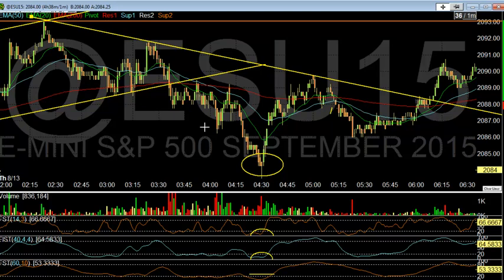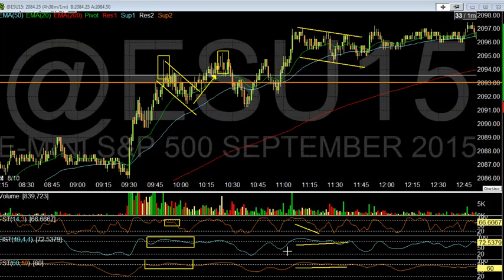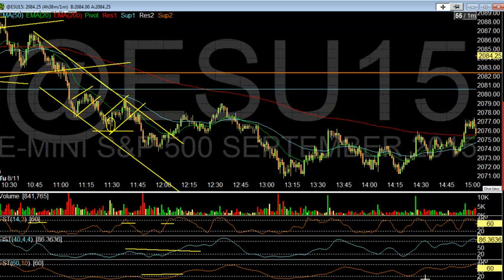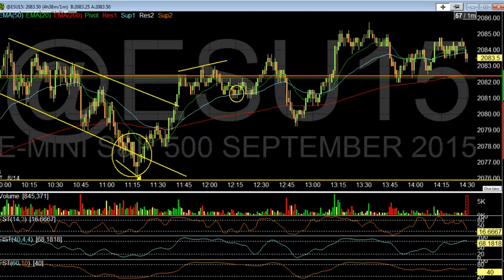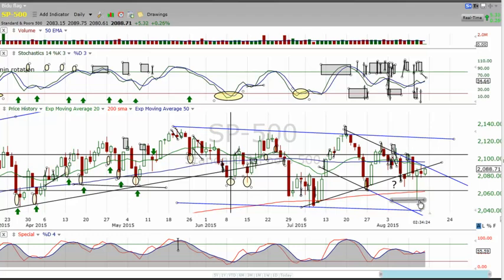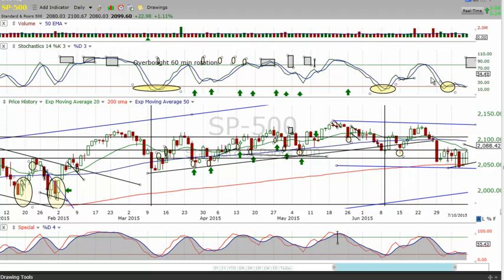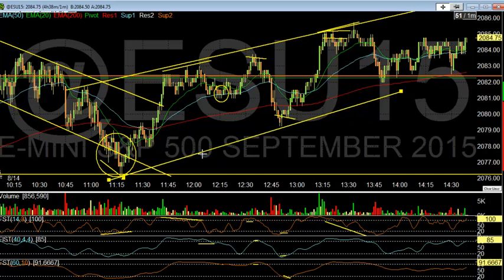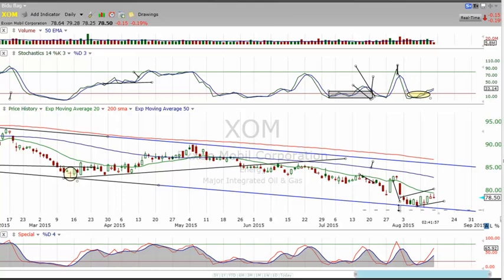How I draw a map of the S&P futures intraday and point out the best level to trade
The alert system works on your mobile phone iPhone, or android, using an innovative method/app on your mobile device, basically turning your phone into a walkie talkie. DayTradingRadio.com 2019 Legal Disclaimer and Full Risk Disclosure; Great example of how I map out the day we look for 3- 5 HPS (High Probabilty Setups) that have a stategy entry and exit defined. This leads to an enjoyable low stress trading day. I also discuss the XOM trade and outlook for this set up.